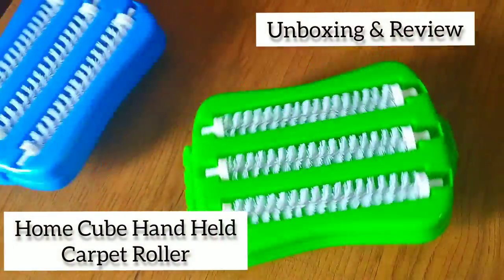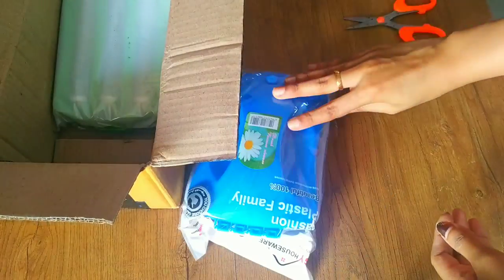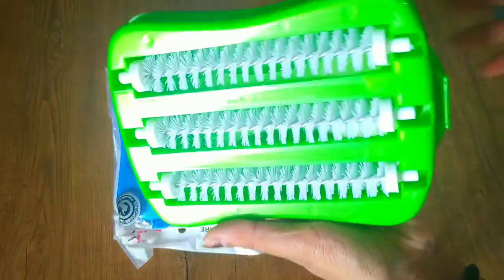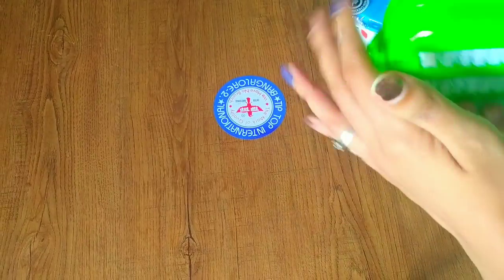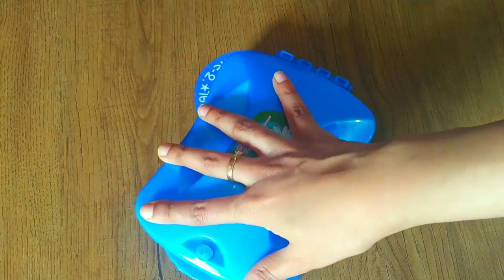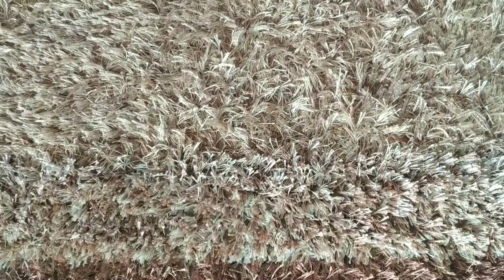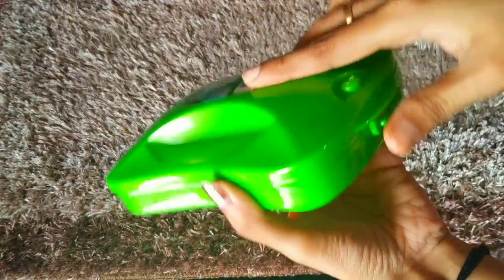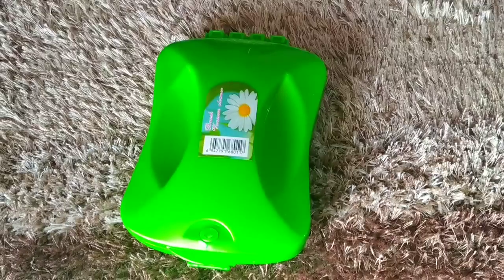Hand Held Carpet Roller Cleaning Brush | Dust Crumb Collector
Also check best amazon cleaning products👇

1) Mic
2) Tripod
3) Ring Lights
4) Laptop
5) Wireless Keyboard & mouse
6) Cell phone
7) Hard Disk